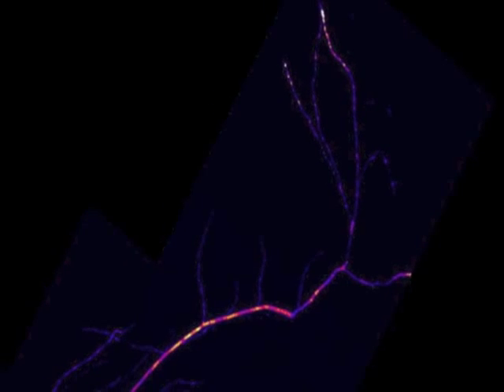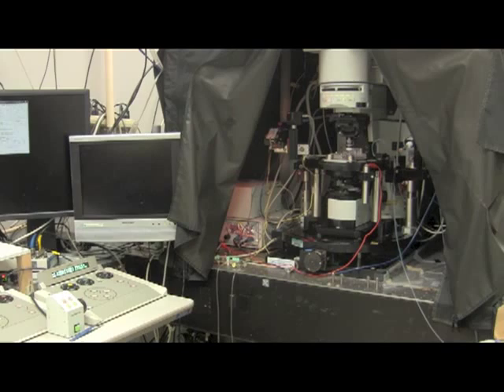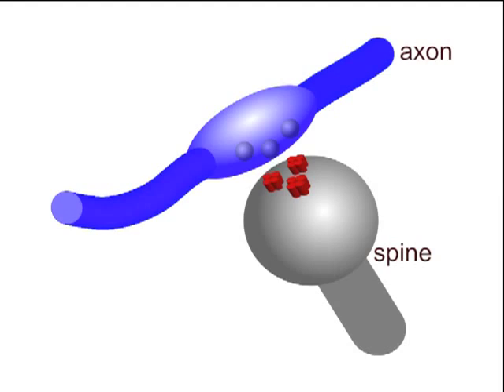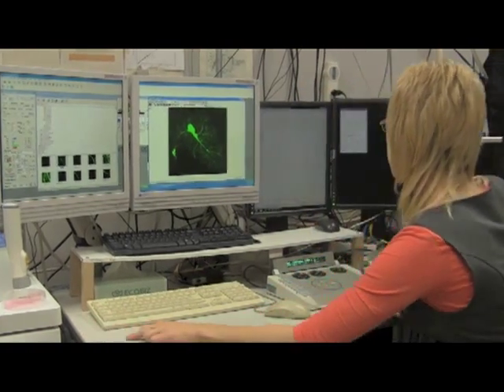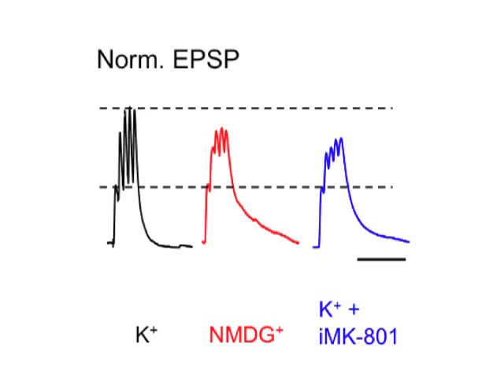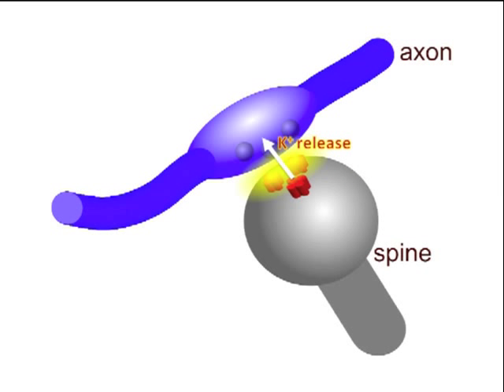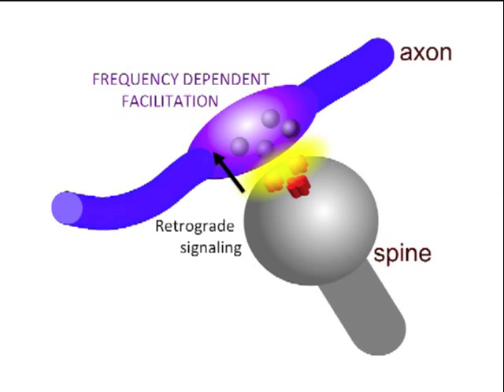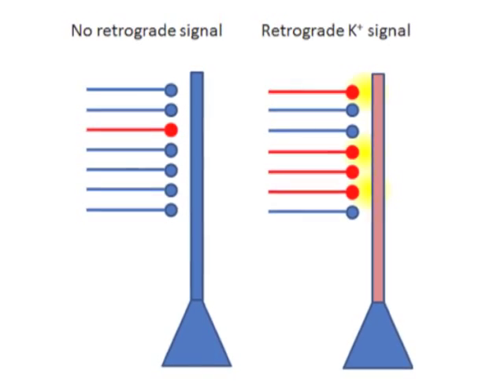Potassium Acts as a Retrograde Signal in Synaptic Transmission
Alexey Semyanov and Pei-Yu Shih describe their discovery of
potassium as a fundamental form of retrograde synaptic signaling.

Authors: Pei-Yu Shih, Leonid P Savtchenko, Naomi Kamasawa, Yulia Dembitskaya, Thomas J McHugh, Dmitri A Rusakov, Ryuichi Shigemoto, and Alexey Semyanov

Published in Cell Reports on November 21, 2013